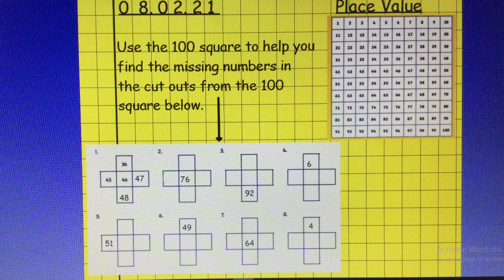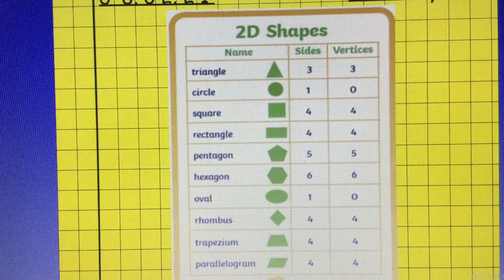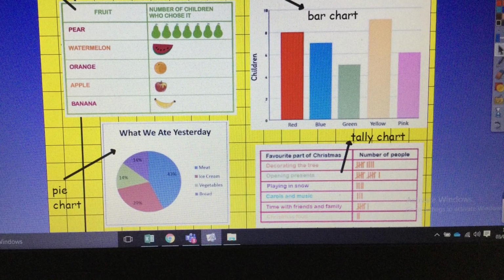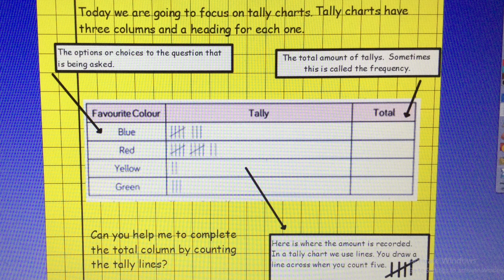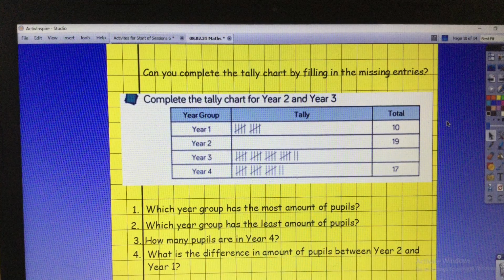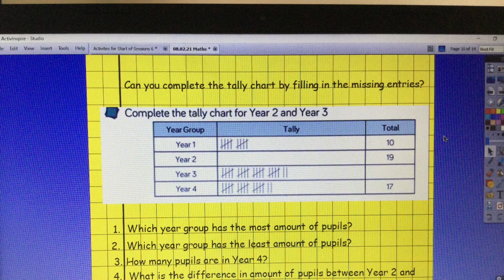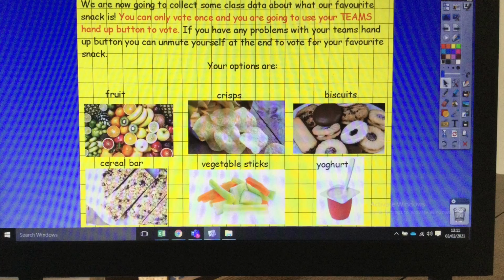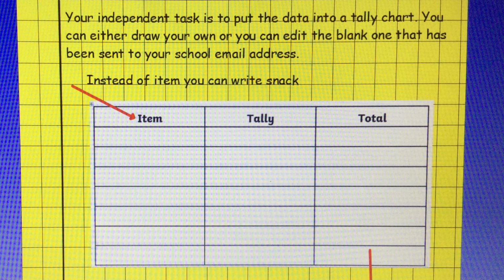Monday 8th February 2021 - Maths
Tally chart statistics